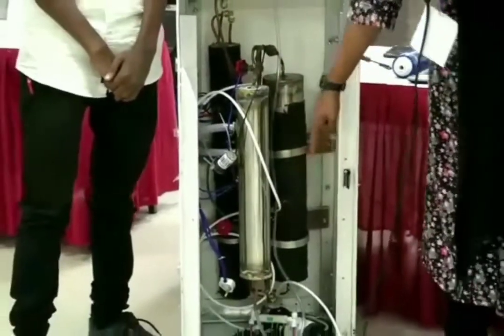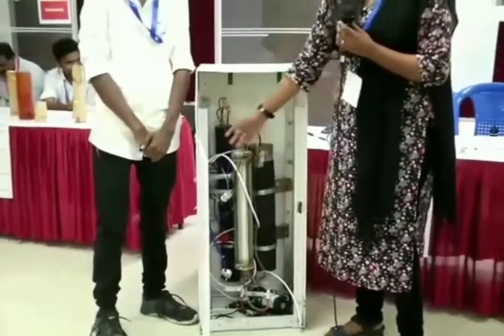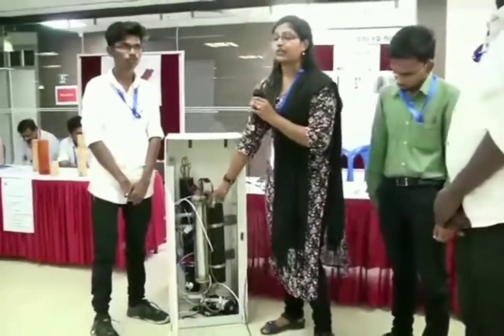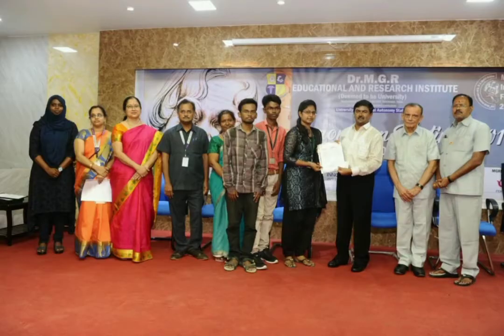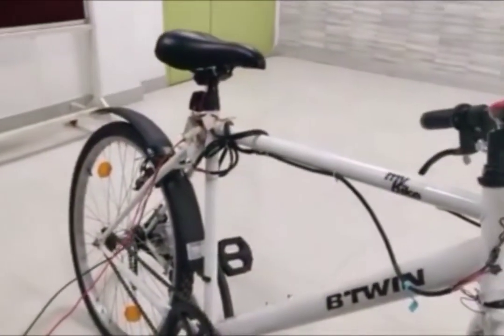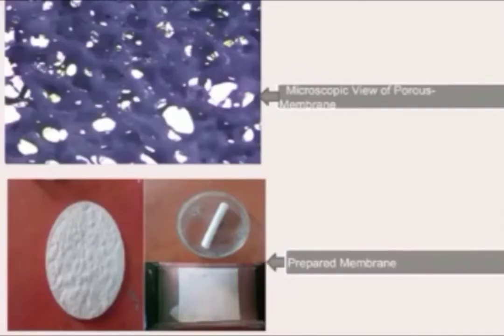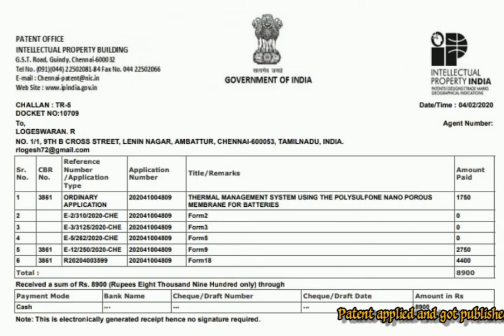PROJECTS WE HANDLE | IGNIT Technical Solutions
The ideas bloomed and blossomed in the garden of IGNIT Technical solutions including the zero wastage water purifier started in the smart india hackathon 2019 and the Thermal management system for electric vehicle batteries initiated in the Schneider electric hackware. We're having Aircraft inspection drone developed by IGNIT Technical Solutions. Four of our projects have received DST NewGen IEDC Funding. The other ideas that are germinating involves the incinerclave - a bio waste digester and smart nasal mask. Share and support in all stages of this growth...
By TEAM IGNIT